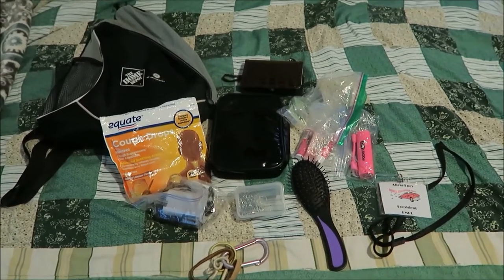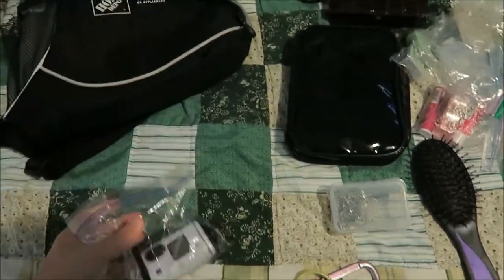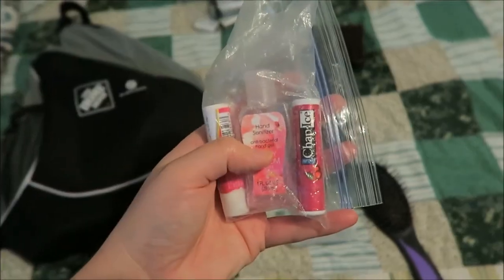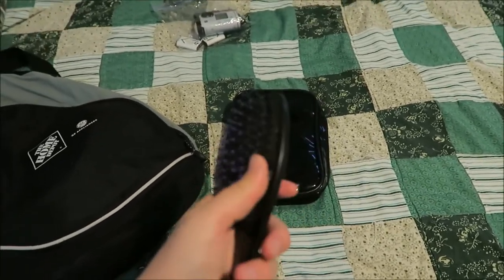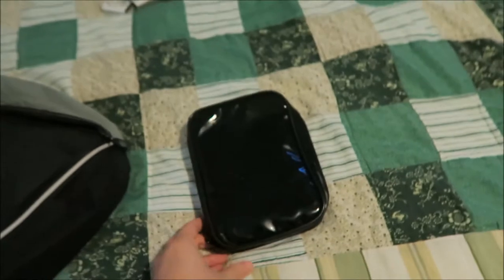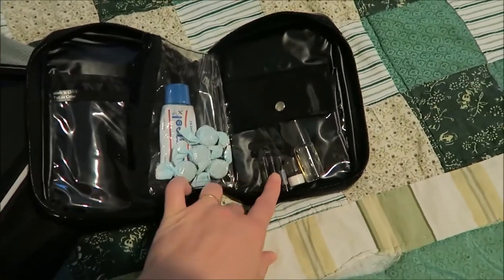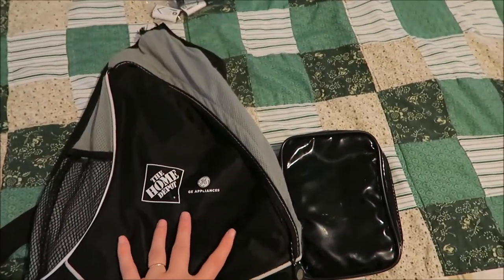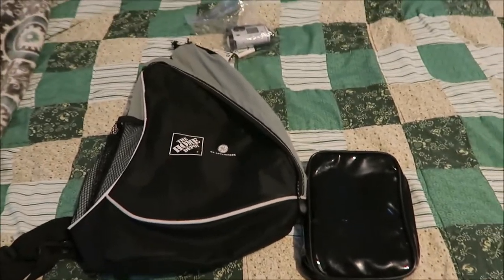Dollywood Mom's Bag l Pack With Me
This last Dollywood trip was the first time we have been at a theme park with kids and without a stroller. Here is what I put in my backpack for our day trip.

***I did have sunscreen packed for this trip, but moved it out of my backpack before filming and forgot to include it.***